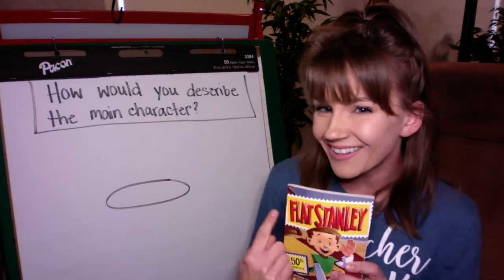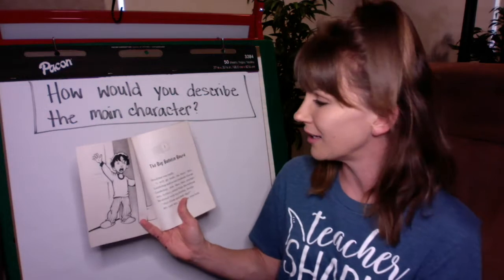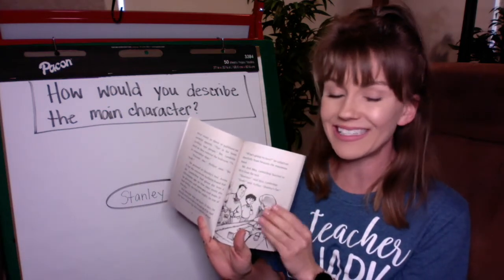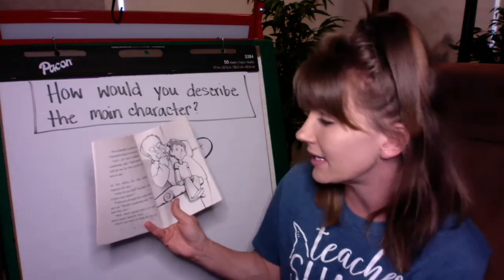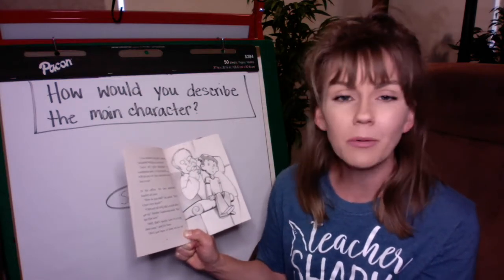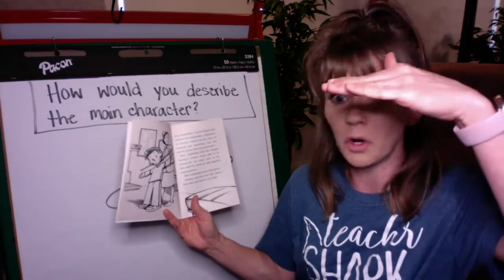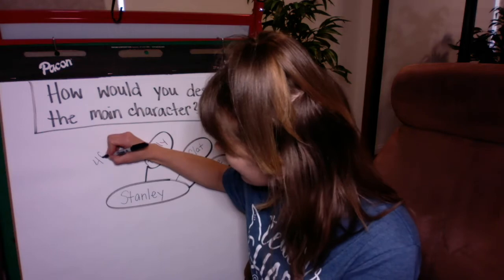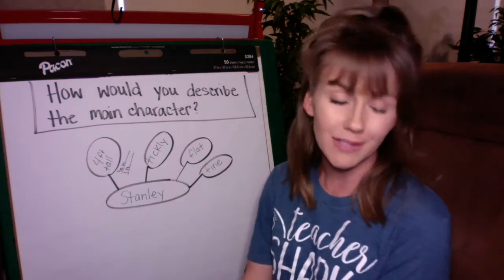Miss Borek Lesson 3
Hi, Friends!!  It's me, Miss Borek!!  I am back again to read you a great story.  Today's story is the first in a series of 5 videos.  We are reading the book, Flat Stanley His Original Adventure!  Join me as we start this great chapter book!